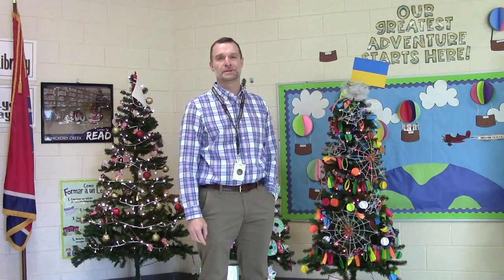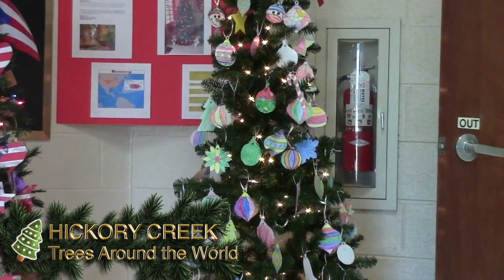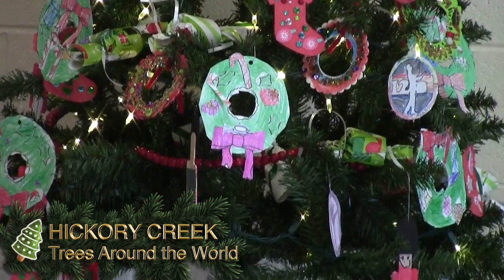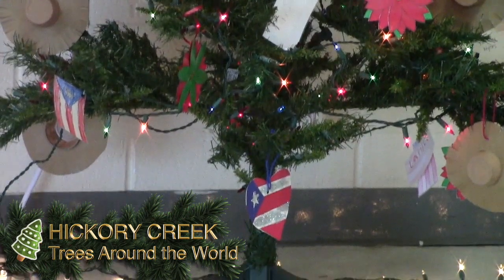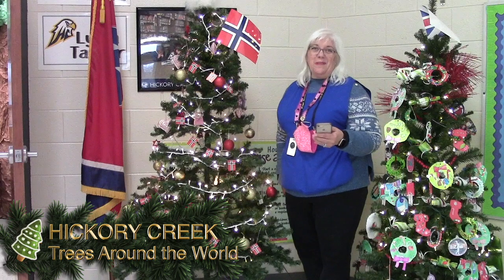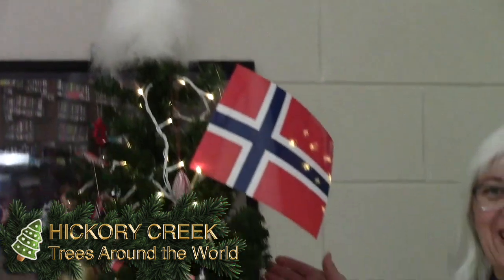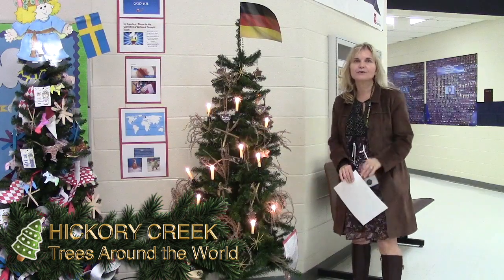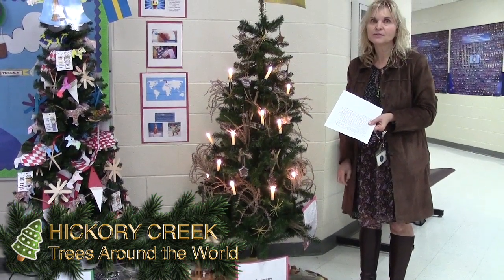Hickory Creek - 2020 Christmas Tree program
Students of Hickory Creek Elementary show off their collection of Christmas Trees from around the World.